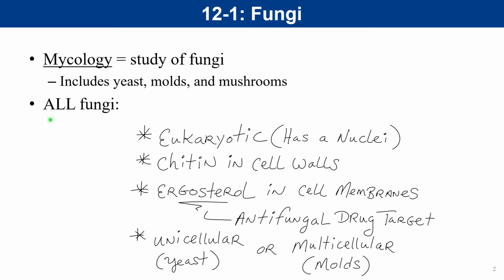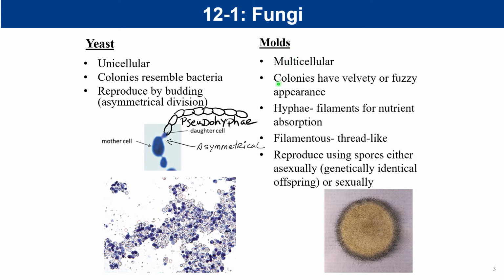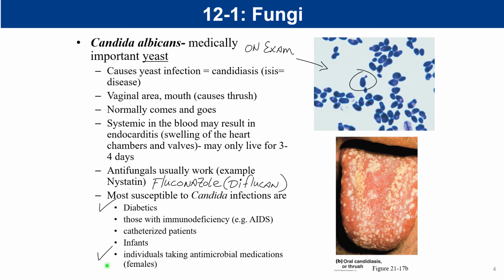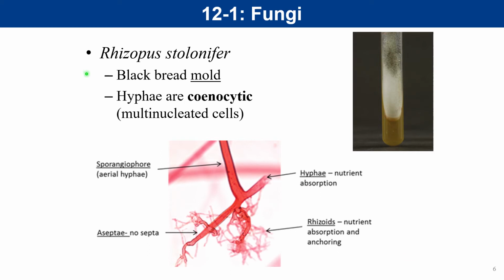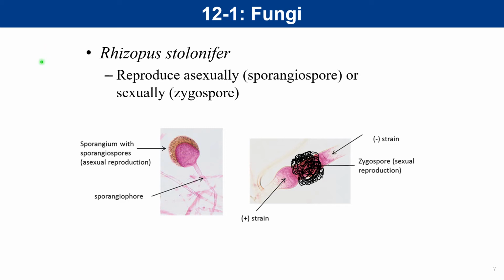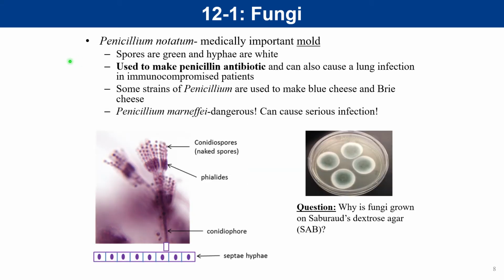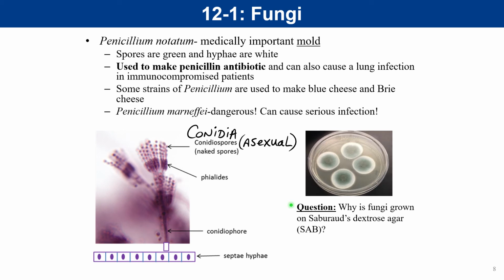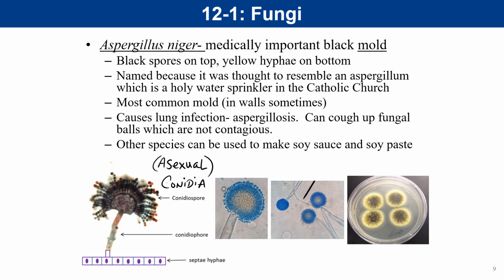Fungi Lab with Narration and Ink Fall 2020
Microbiology Lab - Intro. to Study of Fungi (Mycology):  Macroscopic and Microscopic viewing of Yeasts (Candida and Saccharomyces) and Molds (Rhizopus, Penicillium, and Aspergillus).